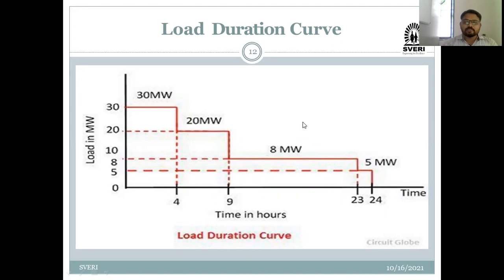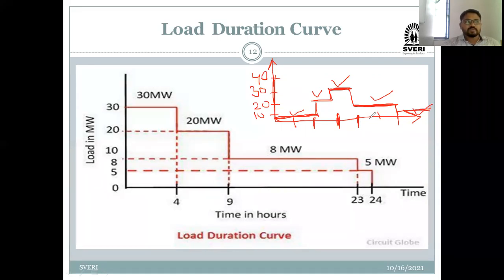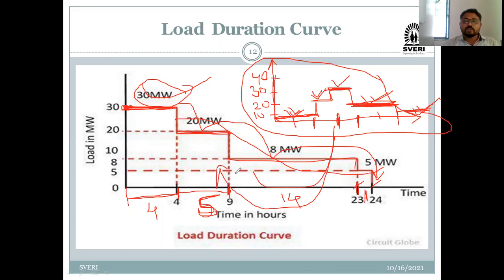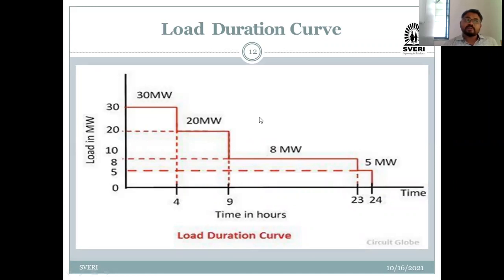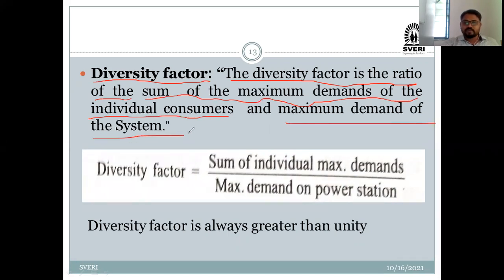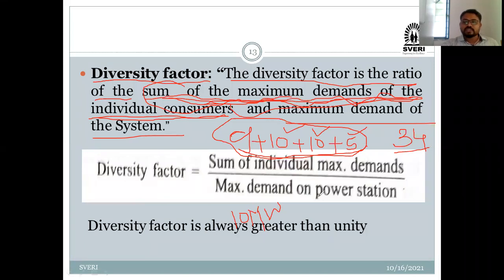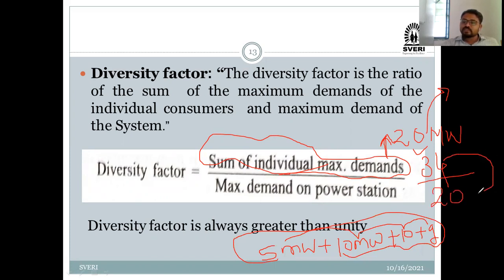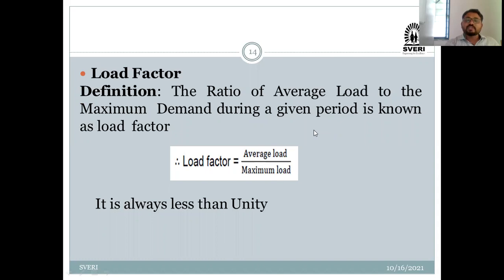Lecture 04 PS-I 16_10 Part 1